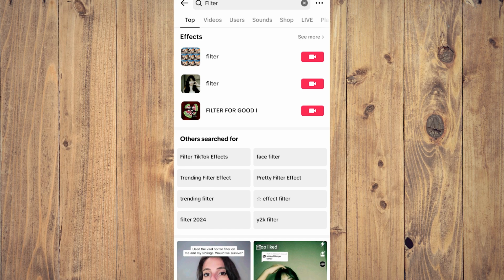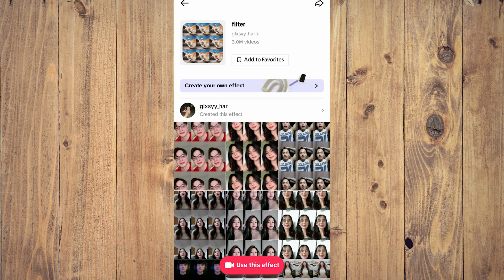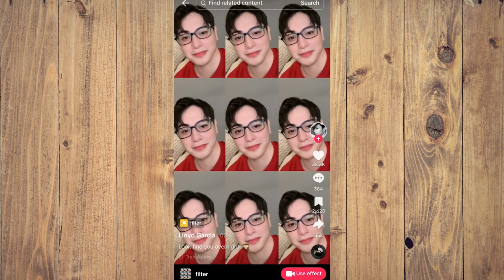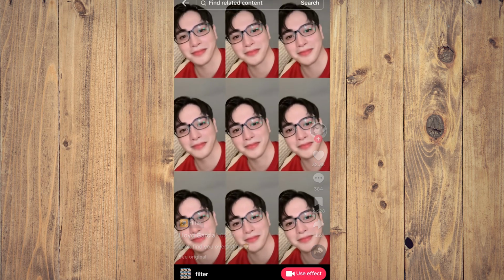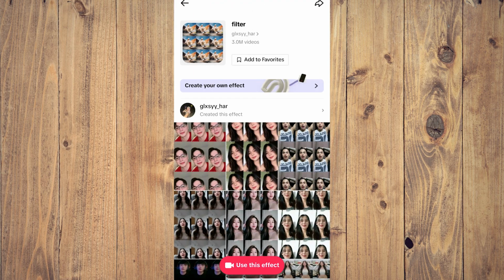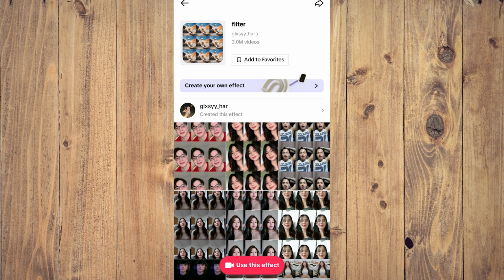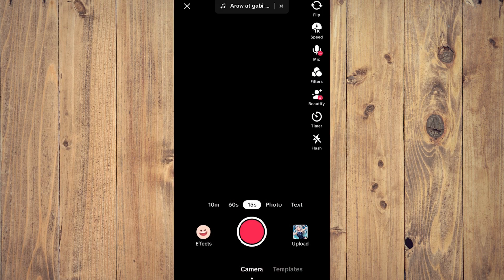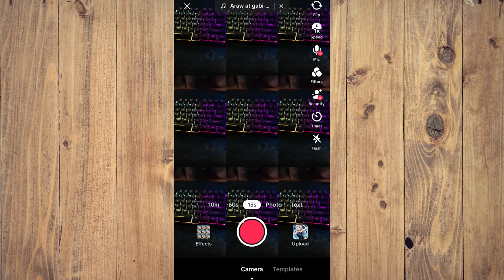How to Use a Tiktok Filter from Other People's Videos (Best Method)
Learn the best method for using a Tiktok filter from other people's videos in this tutorial. Find out how to easily apply filters and add fun effects to your own Tiktok content!